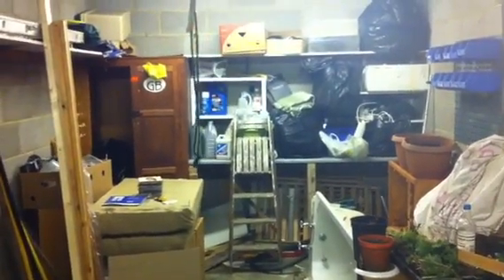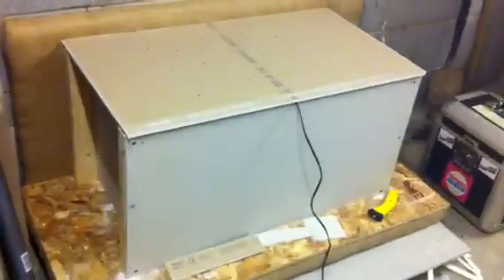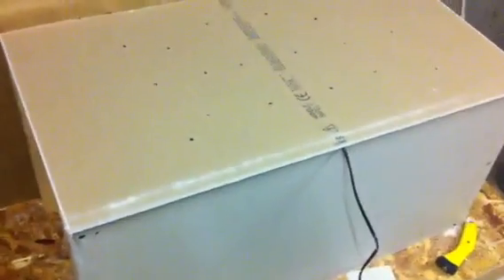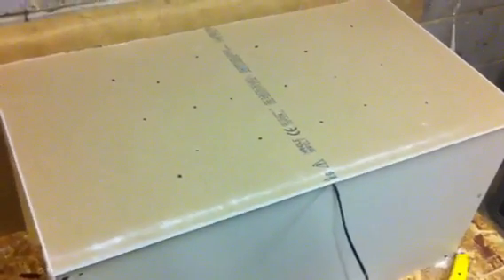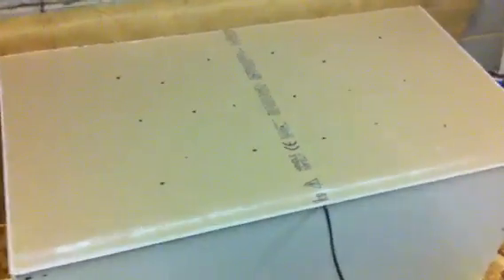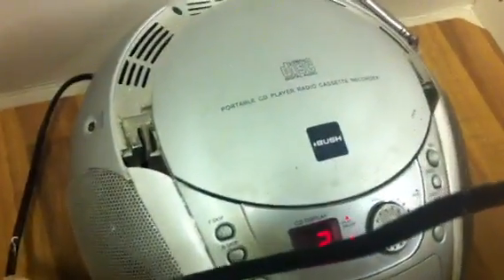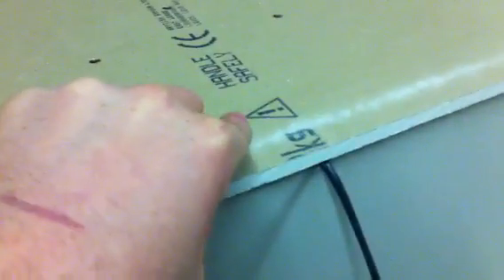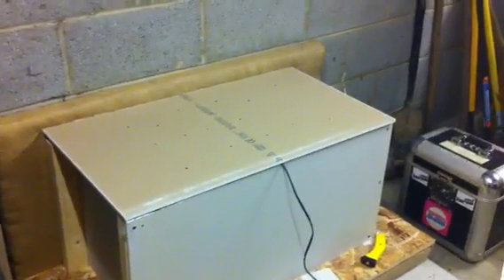Studio Build - Soundproof Requirement Test 1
1st video documenting the studio build - before I commit to a design I need to measure how much sound reduction is necessary to keep the neighbours happy. Built a small test box which will be used to try out different construction techniques and the effect they have on how much sound gets out!

Once I've got a way of plugging the noise leakage from the cable entry point I'll fire up the studio monitors and see how the box stands up to some proper abuse ;-)